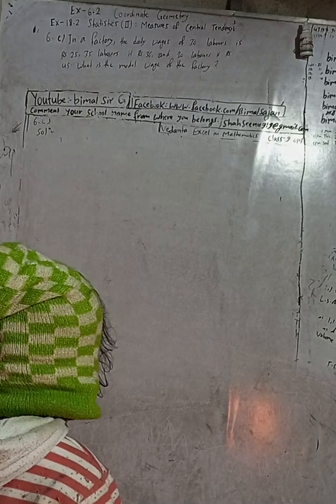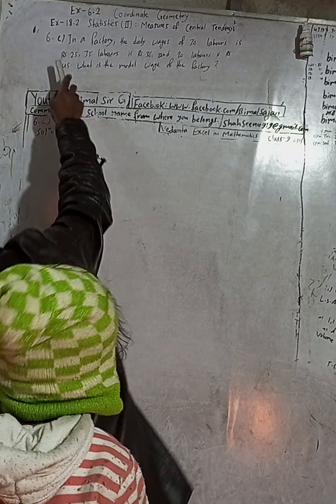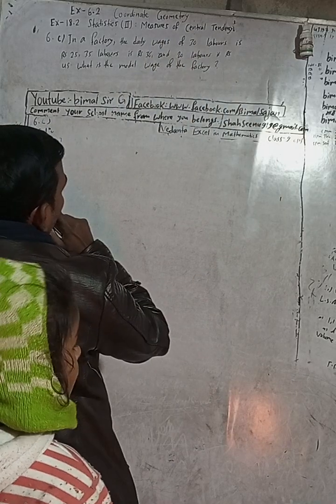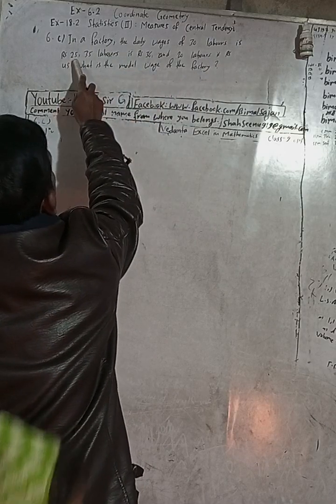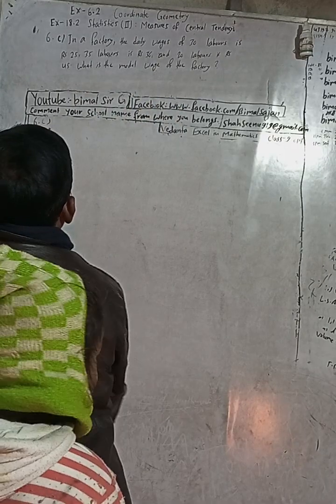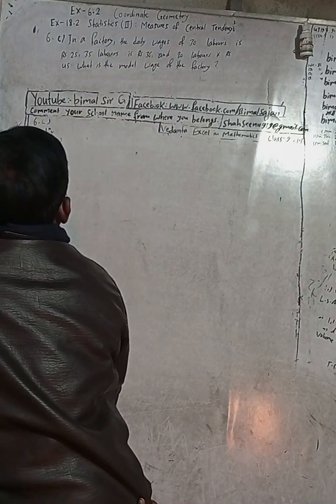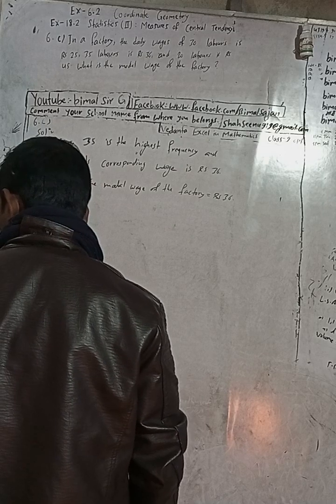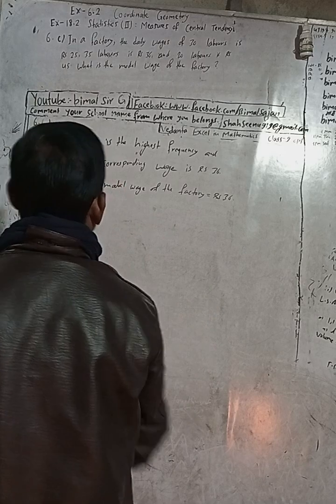Cmaths class 9 Ex- 18.2 Q6c | Statistics (ii): Measures of Central Tendency | Vedanta excel in math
Cmaths class 9 Ex- 18.2 Q6c | Statistics (ii): Measures of Central Tendency  | Vedanta excel in mathematics class 9 and 10 solution

Dear, comment your school address and name from where you belongs and the exercise of both mathematics (opt an cmaths) your teachers currently teaching.